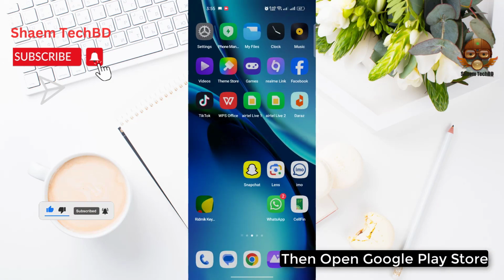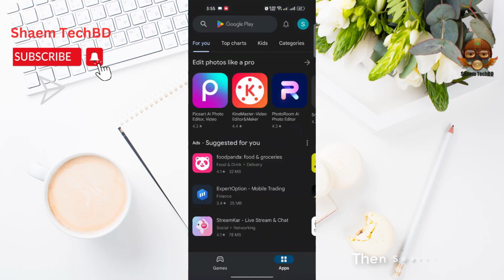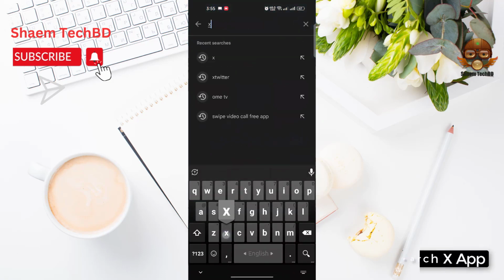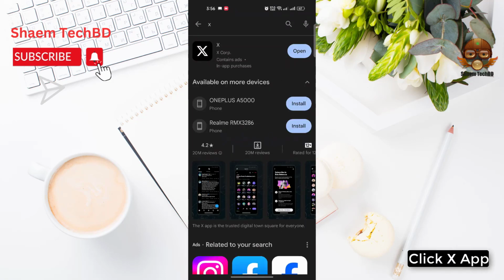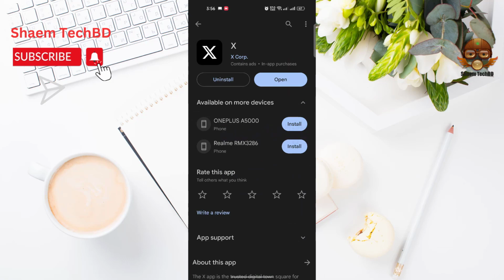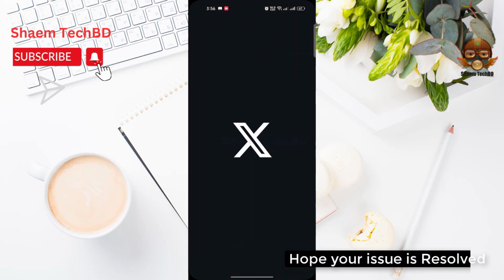How to Fix X App Sign in Not Working in Android After New Updates